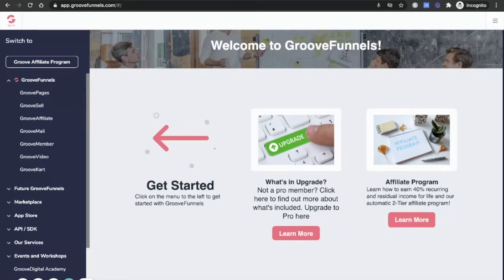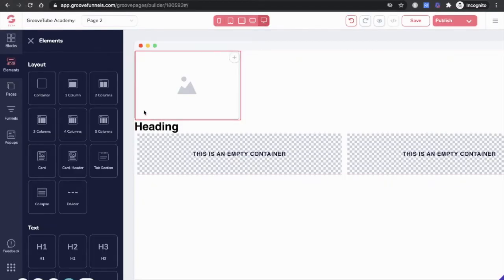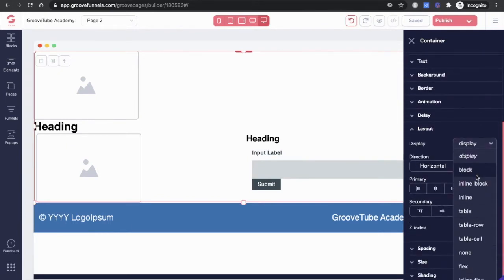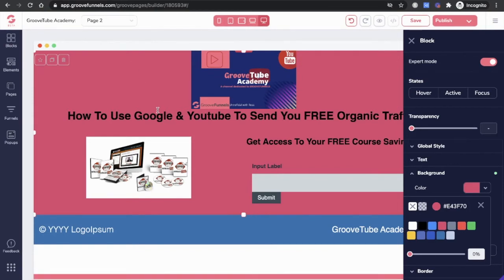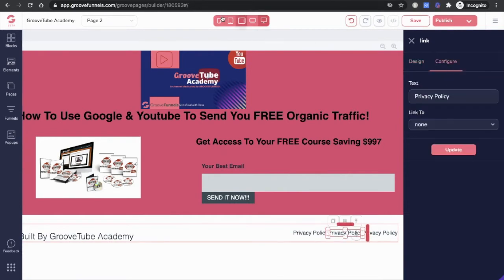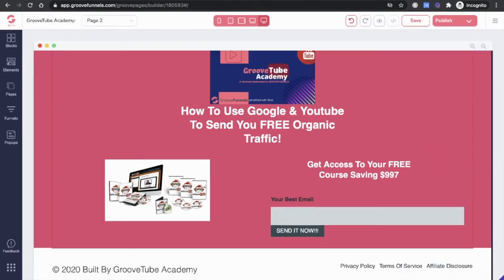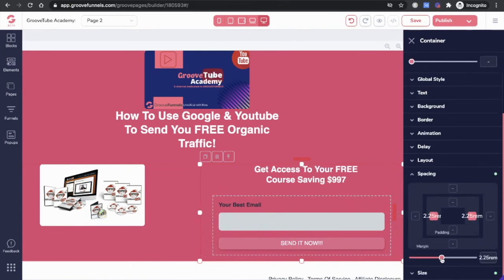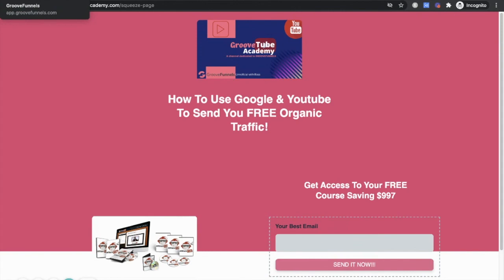GroovePages - Create A Landing Page - Opt-In Funnel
GroovePages - Create A Landing Page - Opt-In Funnel creation should start here with the landing page or commonly known as the squeeze page.

This page will be the first stop on your prospects journey into your Funnel (oh er)

They may have come from a blog, FB ad, YT video, Google ad, or anywhere else your message was displayed.

They’ve landed here so they must be interested in what you have to offer so it's your job to get their details (email or other forms) and then send them off to a 'thank you page' or 'bridge page'.

Be sure to follow this series and playlist to get your first funnel up and running you successful GrooveTube go-getter!

Add anything you would like to see covered and I'll sort it out for you.

Much love Groovesters,

Ross.